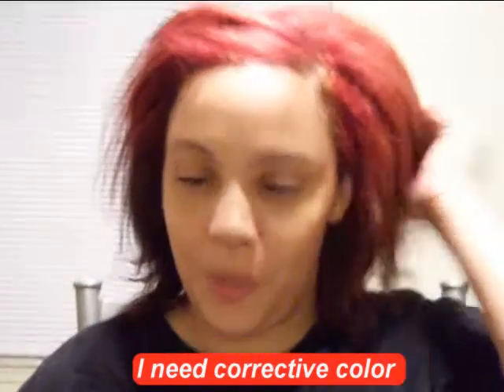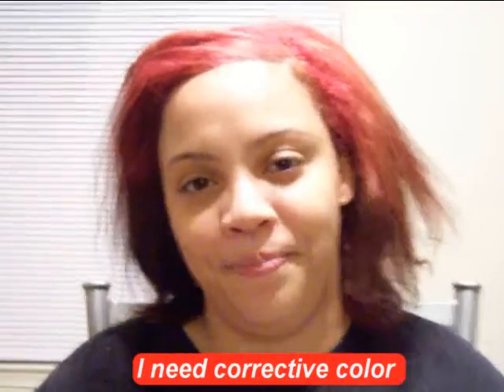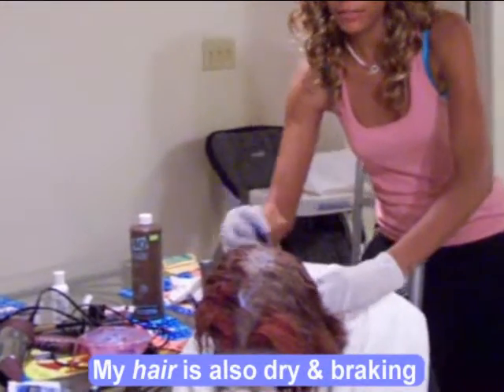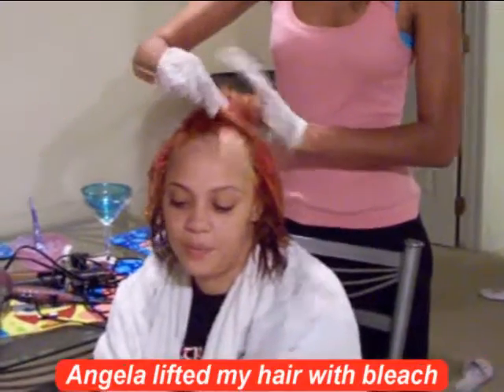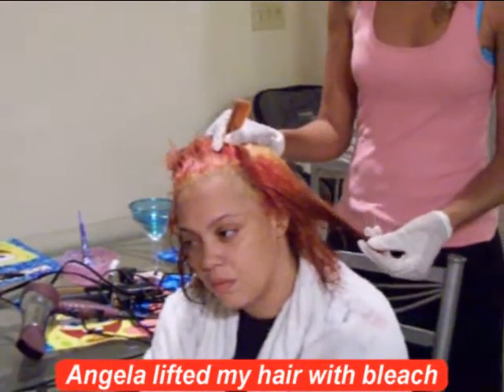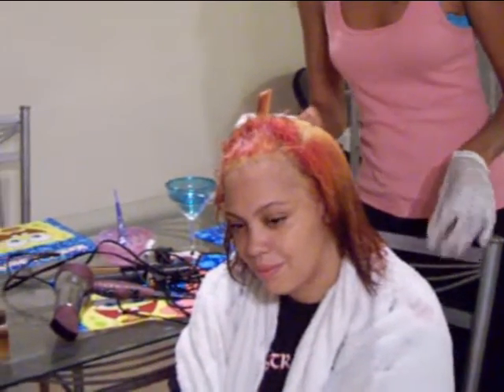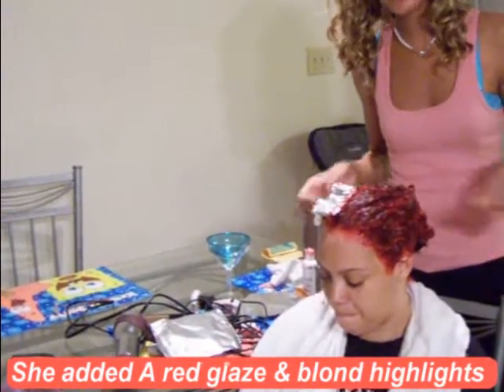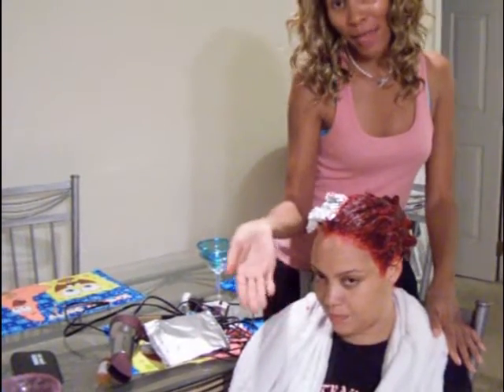Corrective Color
Color gone wrong... Help me please!